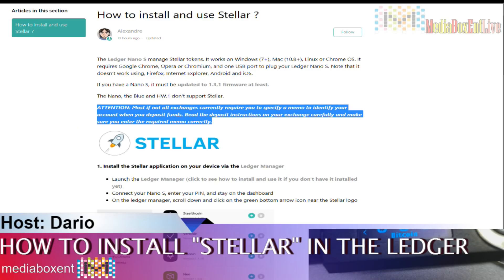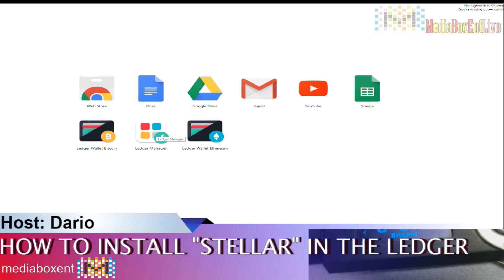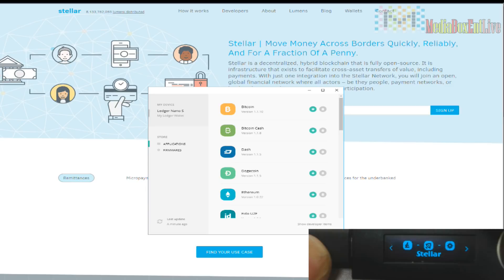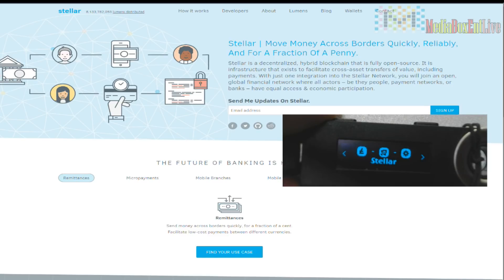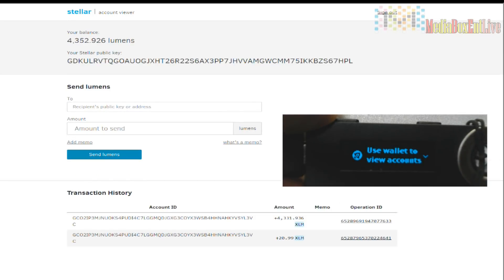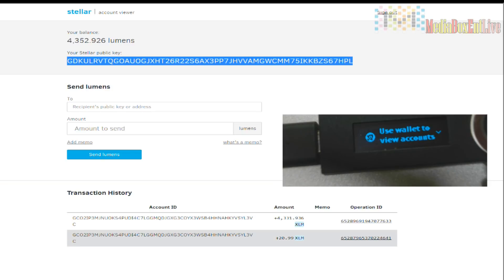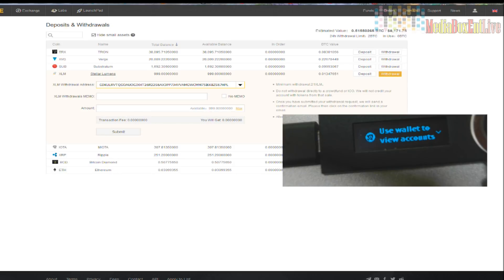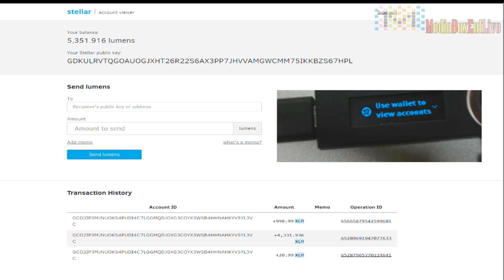HOW TO INSTALL STELLAR IN THE LEDGER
HOW TO INSTALL "STELLAR" IN THE LEDGER, The Ledger Nano S manage Stellar tokens. It works on Windows (7+), Mac (10.8+), Linux or Chrome OS. It requires Google Chrome, Opera or Chromium, and one USB port to plug your Ledger Nano S. Note that it doesn't work using, Firefox, Internet Explorer, Android and iOS.

If you have a Nano S, it must be updated to 1.3.1 firmware at least.

The Nano, the Blue and HW.1 don't support Stellar.

ATTENTION: Most if not all exchanges currently require you to specify a memo to identify your account when you deposit funds. Read the deposit instructions on your exchange carefully and make sure you enter the required memo correctly.

Ledger Nano S is a Bitcoin, Ethereum and Altcoins hardware wallet, based on robust safety features for storing cryptographic assets and securing digital payments. It connects to any computer (USB) and embeds a secure OLED display to double-check and confirm each transaction with a single tap on its side buttons.

 Stellar | Move Money Across Borders Quickly, Reliably, And For A Fraction Of A Penny.

Stellar is a decentralized, hybrid blockchain that is fully open-source. It is infrastructure that exists to facilitate cross-asset transfers of value, including payments. With just one integration into the Stellar Network, you will join an open, global financial network where all actors – be they people, payment networks, or banks – have equal access & economic participation.

LET MEDIABOXENT HELP MORE
BTC: 3FQjFToZu292jzEj5pYFu7okWzvpEgkgnb
ETH: 0x48025a94EC47ee9C71B155662B45D3c9AD08c7F6
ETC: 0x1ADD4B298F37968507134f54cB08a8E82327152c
LTC: LTLbJqKvdFUHz66W8TrYiffu5TX3TjmUwn